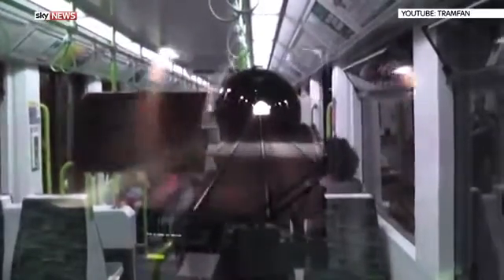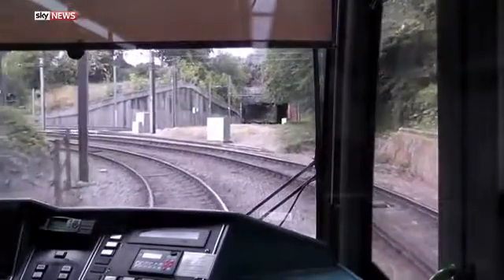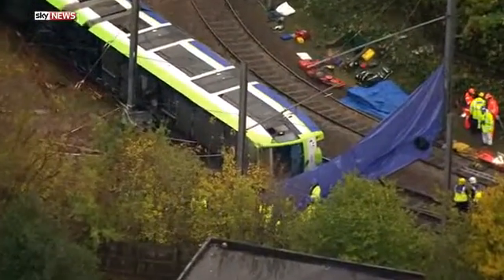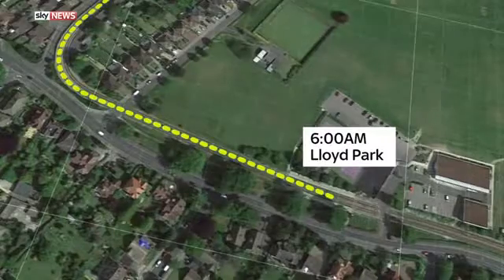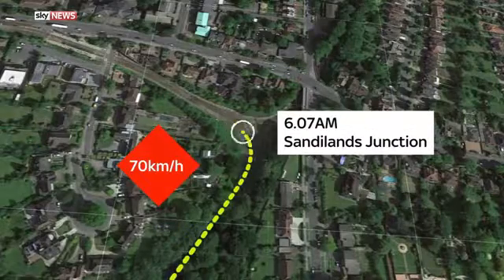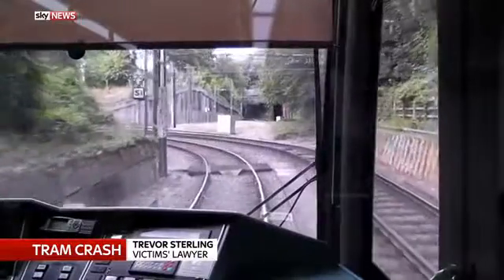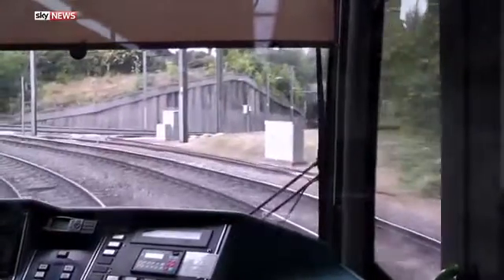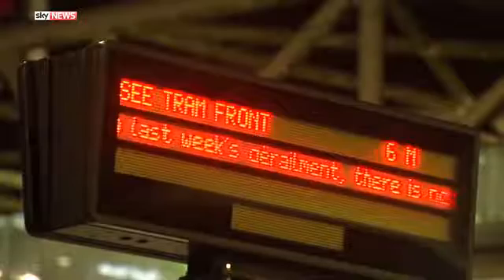27864 Krieg Auto 002 012 Sky News Croydon tram was three times over speed limit for deadly crash